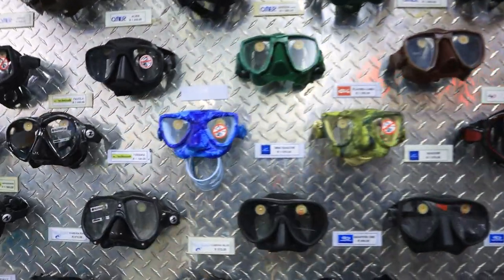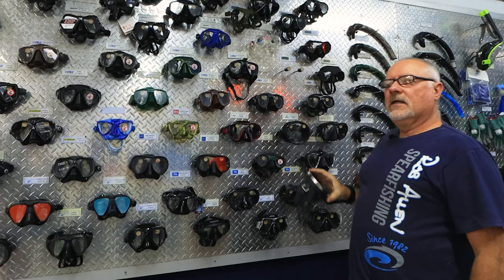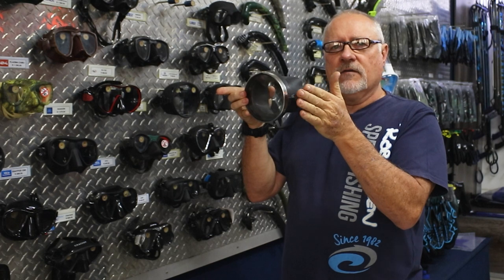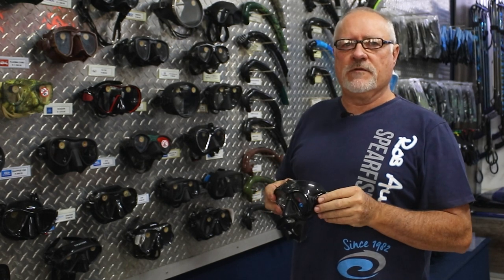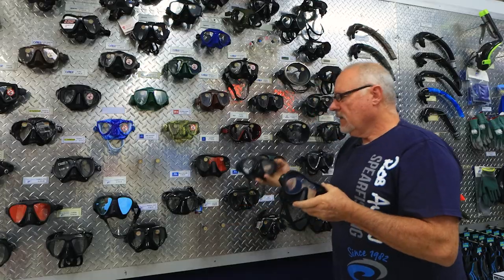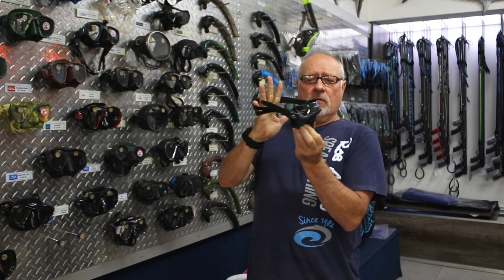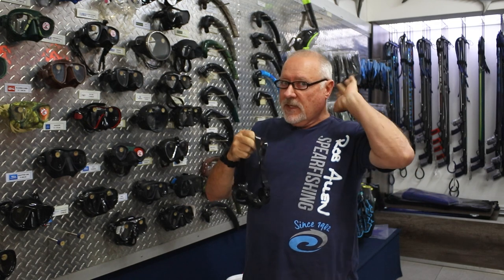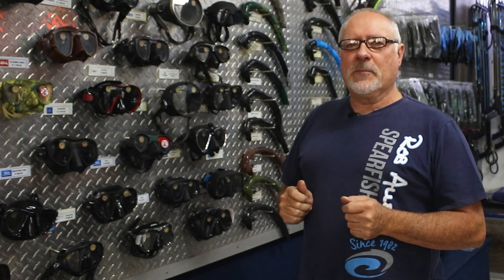Rob Allen | Masks | 2022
In this specific video, we talk about Masks.

Chapters:
00:00 – 00:22 – Introduction
00:23 – 00:49 – Wide Variety
00:50 – 01:21 – How Light Can Effect Your Vision On The Surface
01:22 – 02:02 – History Of Masks Made With Rubber
02:03 – 04:04 – Low Volume Mask
04:05 – 05:19 – Mask Straps
05:20 – 05:38 – Mask Overhang
05:39 – 06:01 – Outro